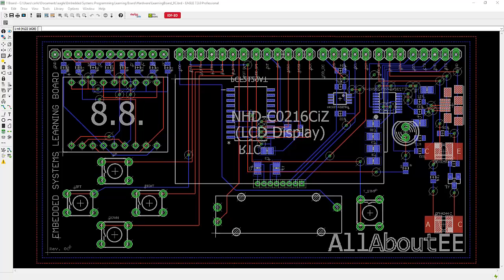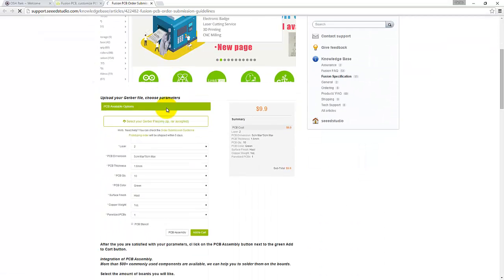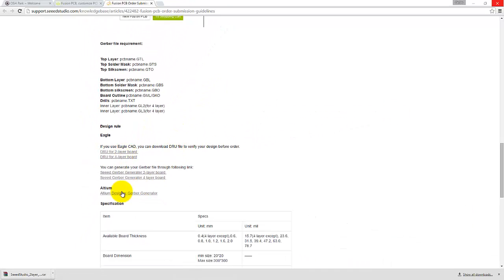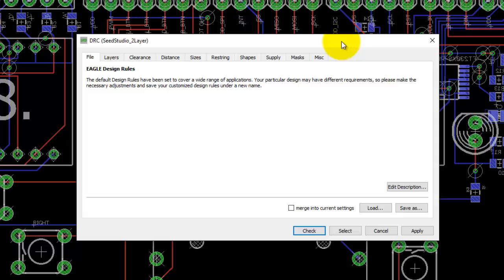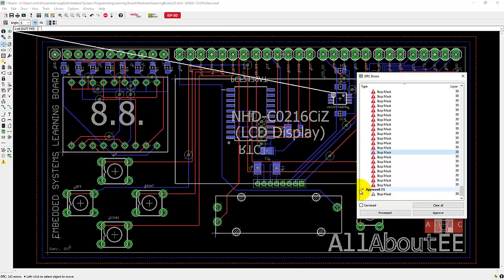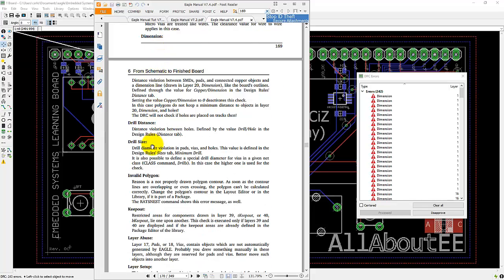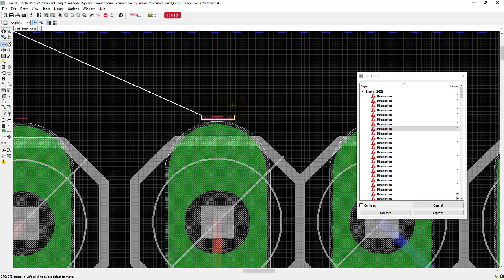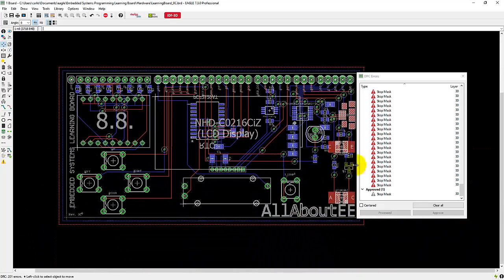Design Rule Check Seedstudio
How to verify that your pcd design is compliant with your pcb manufacturer (Seedstudio).